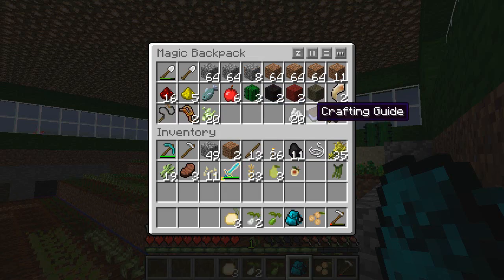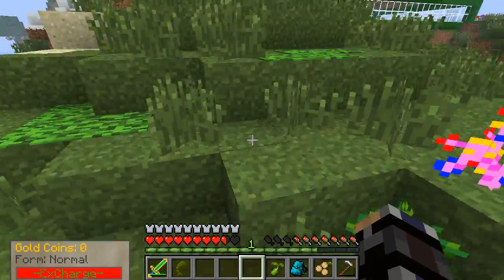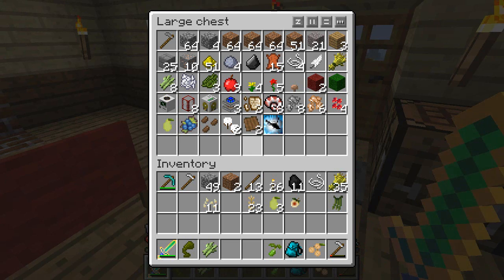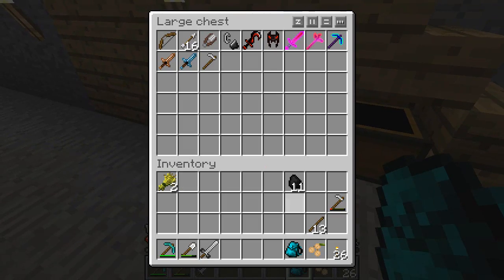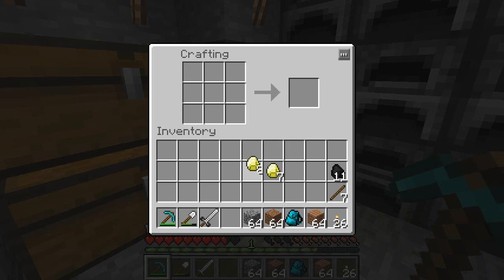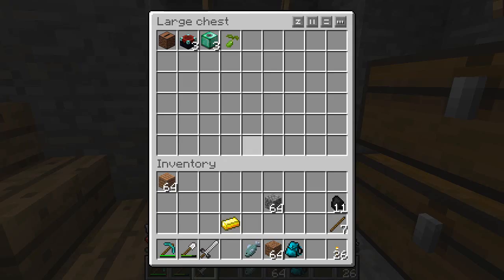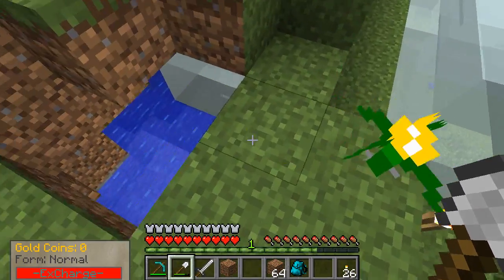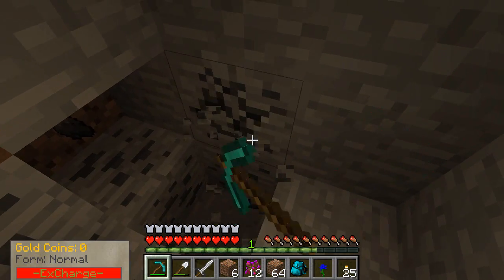Minecraft: Overhauled Edition; Ep 91: Raiding a Testificate Village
Hello everyone and welcome to my new Minecraft Modded Series. I am now updated to 1.2.5 and I have a bunch of new mods installed. Enjoy! :D

Mods:
   V